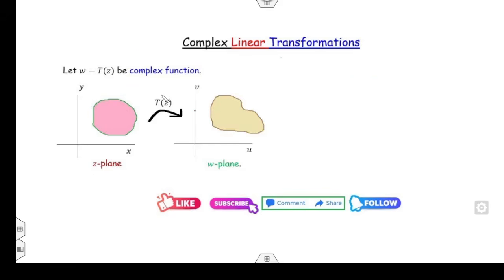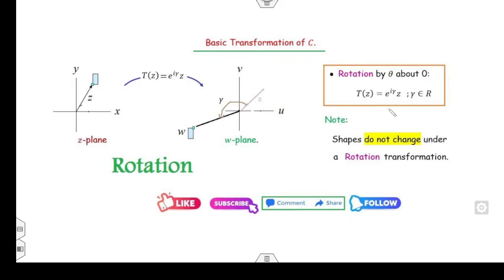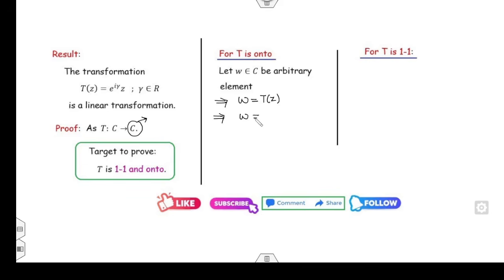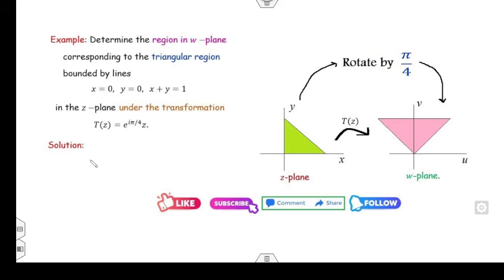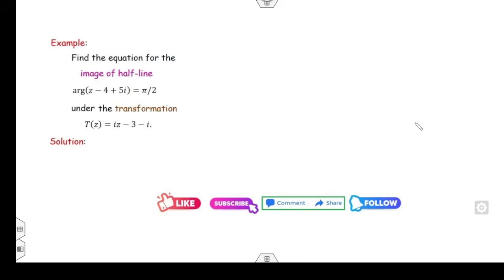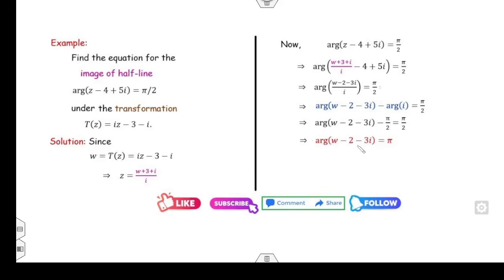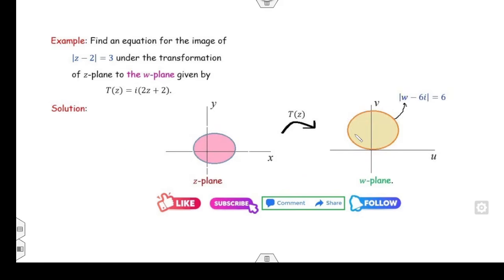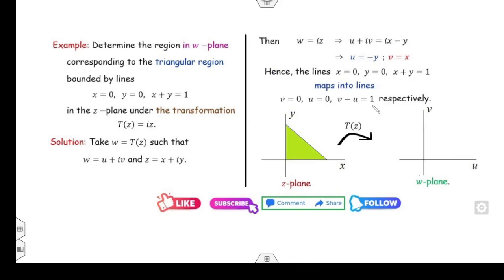Rotation of Complex Transformation | Solved Examples | Easiest Way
This lecture explains the concept of rotation property in complex linear transformation.